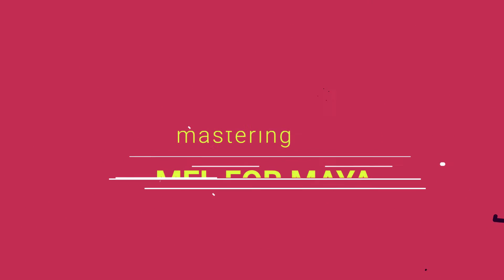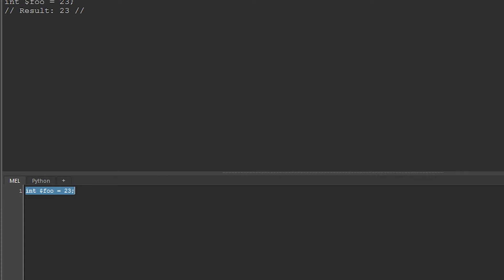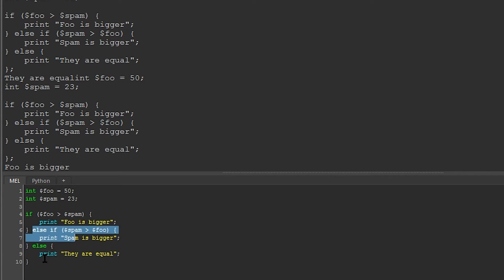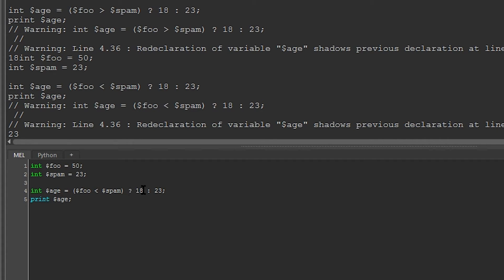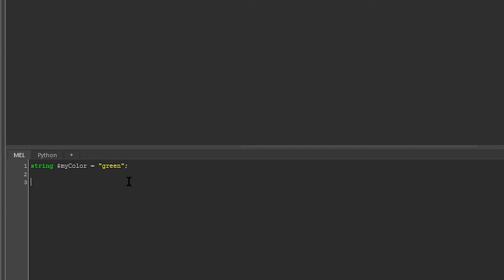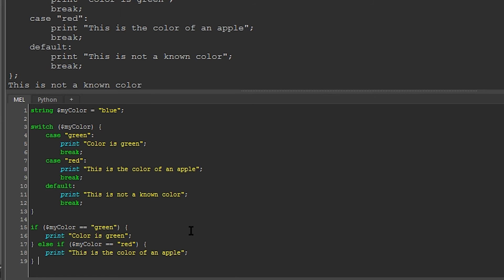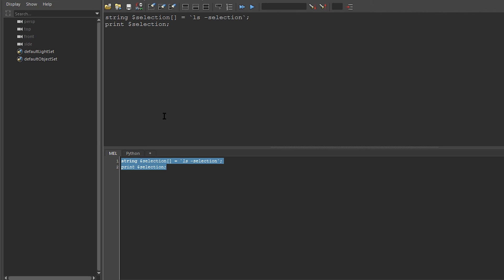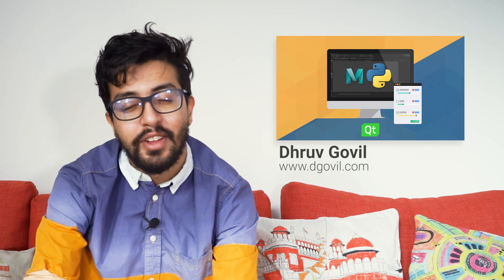MEL for Maya: If Statements (Part 5)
In this episode of Mastering MEL for Maya, I'll show you how to make your code smarter with the use of If/Else statements, the ternary operator and switch cases.

If you're interested in learning more about programming, sign up for my Python for Maya course here: